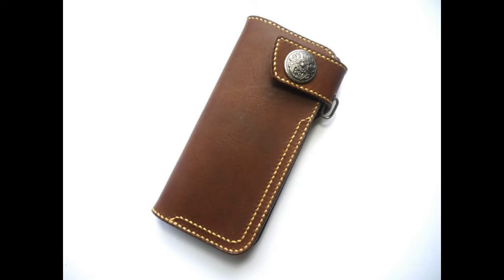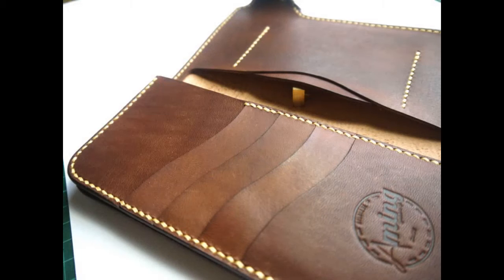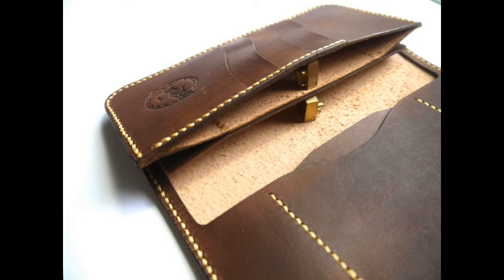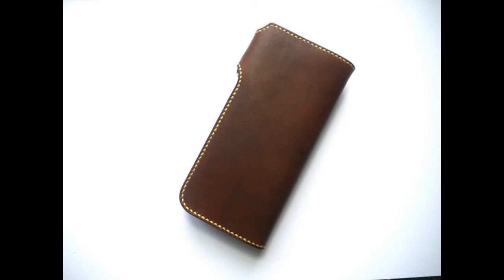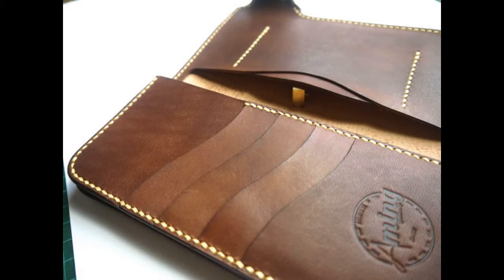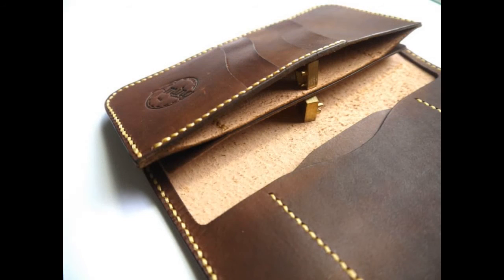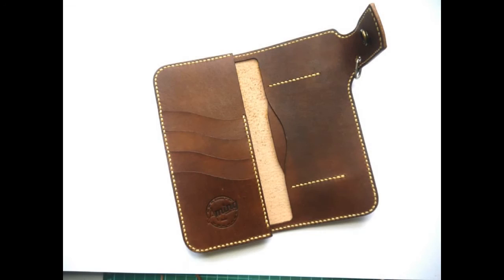samsung galaxy Note 20 handmade leather case - top 9 leather cases for samsung galaxy Note 20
samsung galaxy note 20 handmade leather case -  Genuine leather Case fo samsung galaxy note 20 wallet magnetic Removable handmade Art,
Genuine leather Case fo samsung galaxy  note 20 wallet magnetic Removable handmade note 20 note 20 plus Genuine leather case for galaxy note 20 plus note 20 iphone 8 note 9 luxury vintage handmade note 20

Buy  high quality premium leather wallet 8 cards 1 ID 1 Bill compartment Blacks # 90074: Wallets - Amazon
Buy products related to leather cell phone case products and see what customers say about leather cell phone case products on Amazon
Le Samsung Galaxy S10 Plus est la version grande taille du Galaxy S10 avec un écran de 6,4 pouces de diagonale ainsi que 8 Go de RAM

Buy Burkley Case Leather Pouch Wallet Case for Universal Model (5

Burkley Case Samsung case थप भिडियोहरू Genuine leather Case for Samsung Galaxy note 9 handmade cover book wallet holder wireless charger 8

 Genuine leather Case for Samsung Galaxy S10 Plus wallet book wireless charging lite handmade luxury

12‏/06‏/2019 - Since 1993, Tusk has only used the highest quality full-grain leathers in each of our bags and accessories

-hand-wrapped leather cell phone case for samsung galaxy s20 e - made from high quality premium leather to protect your samsung galaxy s20 e...
genuine leather case for samsung galaxy s20 plus wallet book wireless charging lite handmade s20e g. genuine leather case fo samsung galaxy note 9 book wallet magnetic removable handmade 5g s9 plus s20.

5-retro leather card holder back case cover for samsung galaxy s20/s20+ plus/s20e. top 9 leather cases for samsung galaxy s20 s20+. burkley case barlow full leather snap on back cover case for samsung galaxy s20+ plus.

-handcrafted premium leather wallet case for samsung galaxy s20+ plus allows you to carry cash  credit cards and your photo id. -handcrafted premium leather cell phone case designed for samsung galaxy s20+ plus from high quality full-grain turkish leather. burkley case 360 degree leather snap on case for samsung galaxy s20.
exclusive genuine leather case for galaxy s20 plus | vrs design diary series.
genuine leather case samsung galaxy note 9 4 handmade cover book wallet google pixel 3a xl 10 pro. genuine leather case galaxy note 9 handmade cover vintage book davis 8 s8 s9 plus s20 s20e 10 pro.  Genuine leather Case fo samsung galaxy note 9 book wallet magnetic Removable handmade 5g s9 plus s20

Genuine leather case for galaxy s20 plus s20 iphone 8 note 9 luxury vintage handmade s20 lite Leather High Quality Premium Leather Credit & Debit Card Holder Wallet - 24 Cards - (Red) - AMZSL515: Amazon
genuine leather case for samsung galaxy s20 plus wallet book wireless charging handmade s20e 5g.